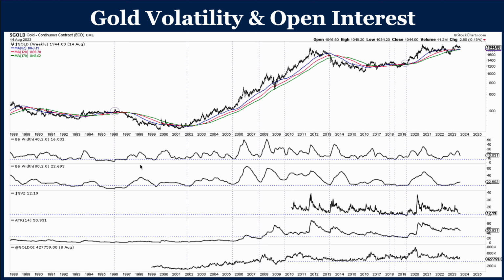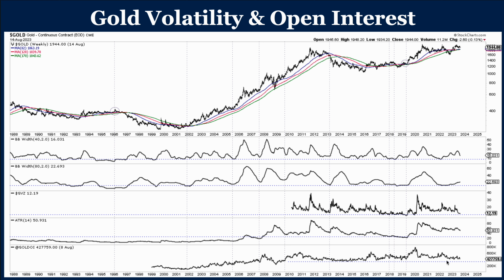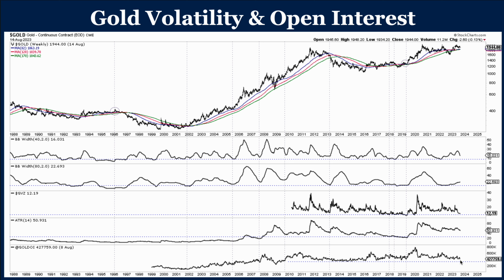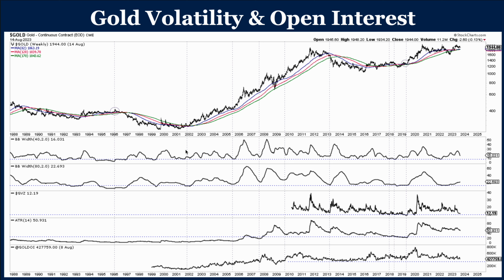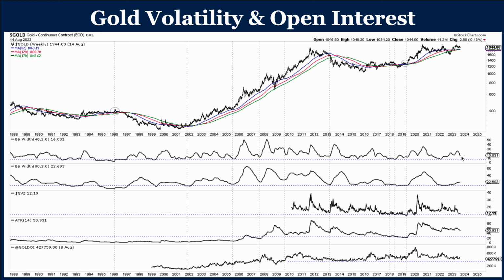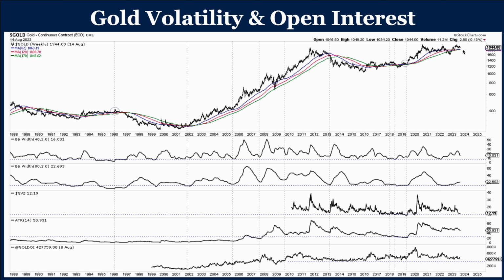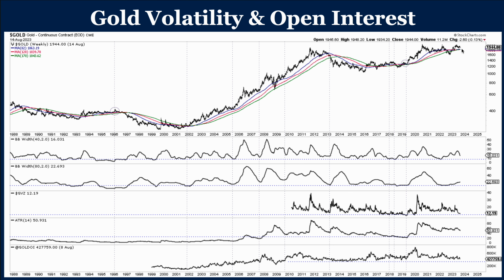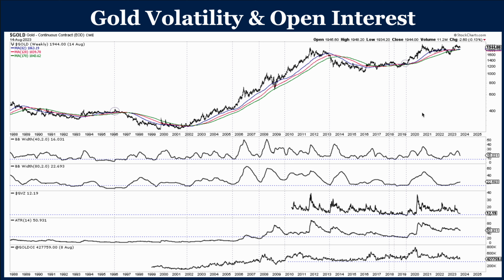Gold Volatility Dip: What Investors Need to Know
Volatility in Gold is declining as Gold and precious metals bleed lower. In the past, declines in volatility preceded a bottom in the market and later, a big move.

Gold volatility indicators should be near multi-year lows if Gold tests the lower to mid $1800s. We eagerly await sentiment readings in that scenario.

0:00 Intro
0:15 Volatility Chart
6:25 Summary